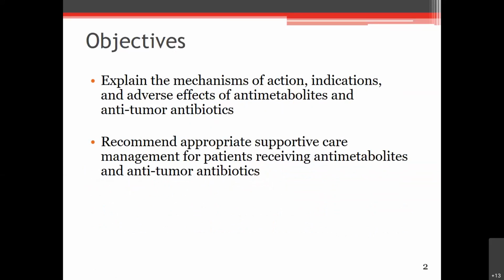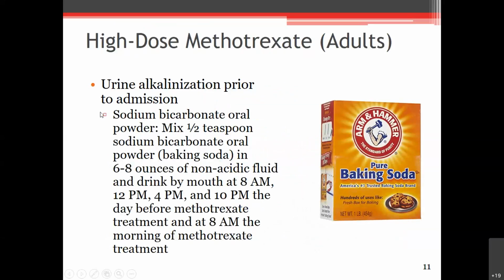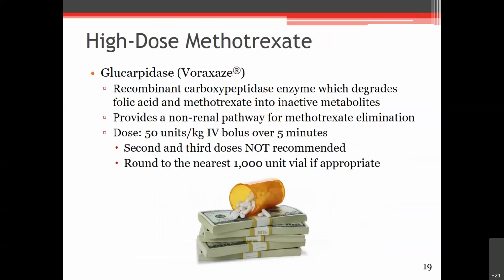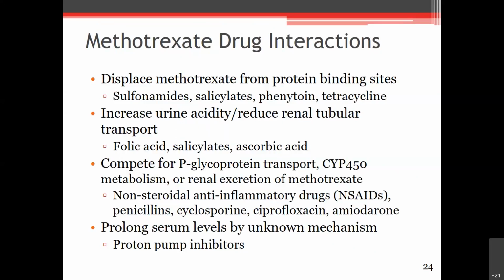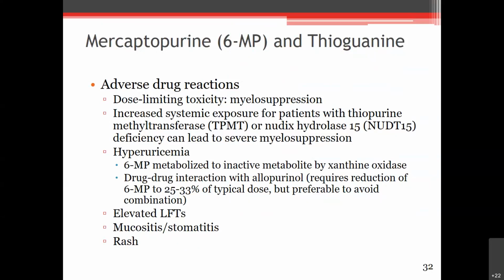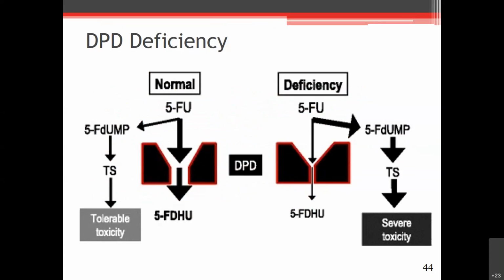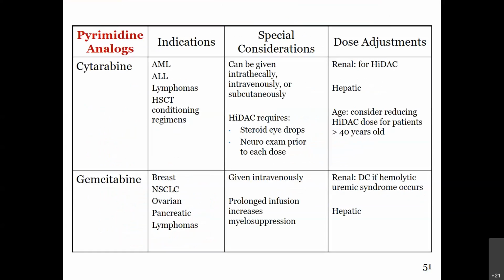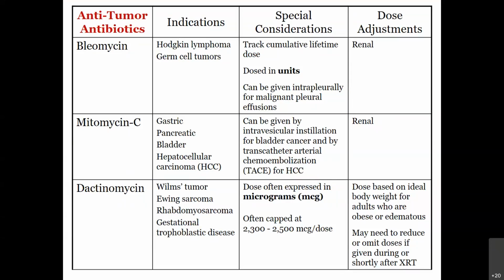Antimetabolites and Antitumor Antibiotic Chemotherapy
Presentation by Lauren McGinty, PharmD, BCOP